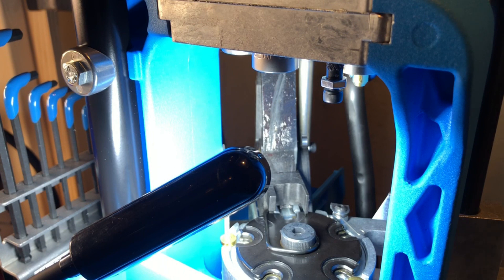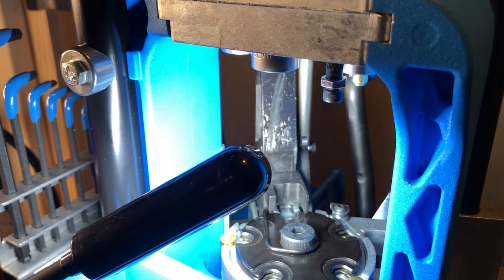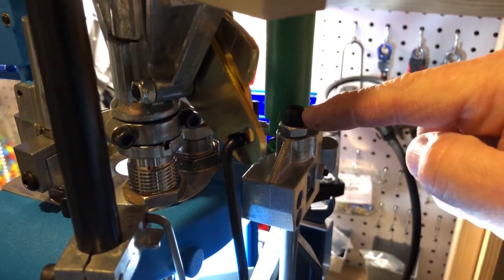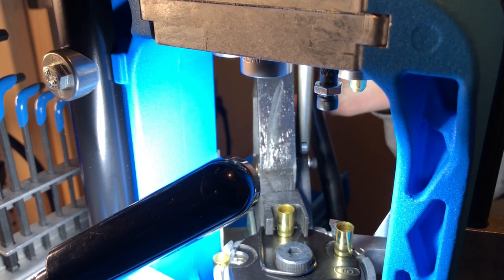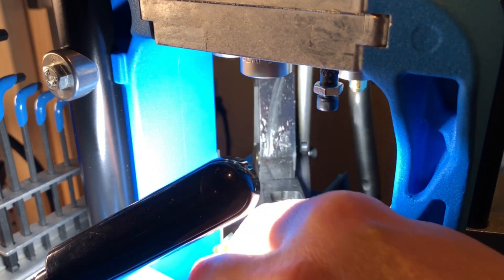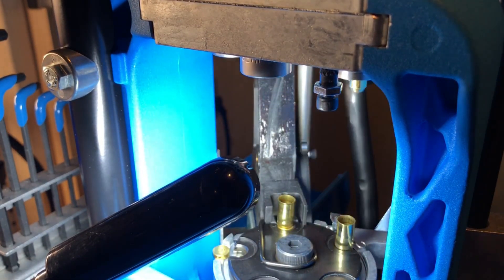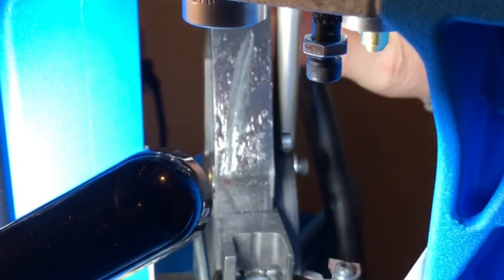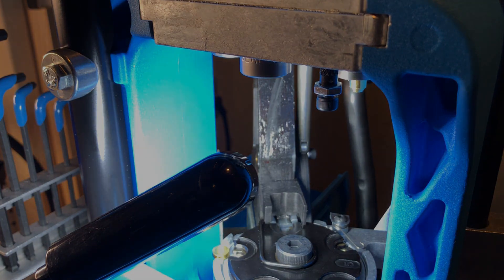Upgrade to the Dillon XL750 Case Camming Pin (Updated)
A review and upgrade to my Dillon XL-750 with the Entirely Crimson Case Camming Pin.  A nice upgrade to the press.